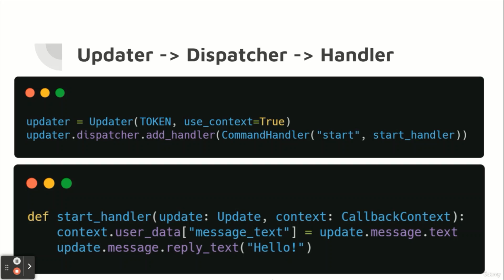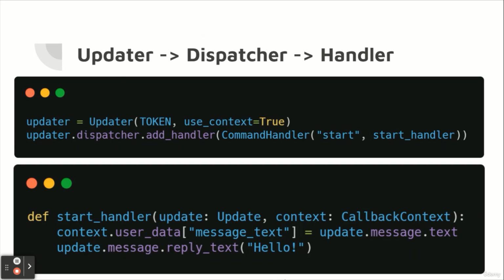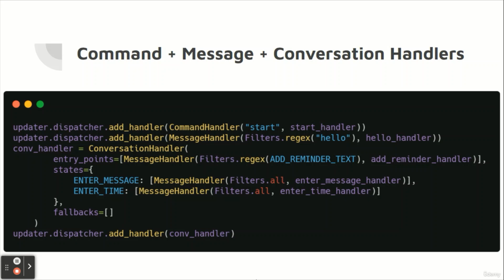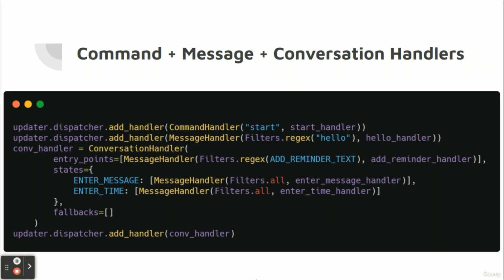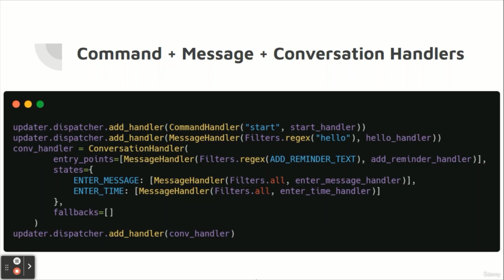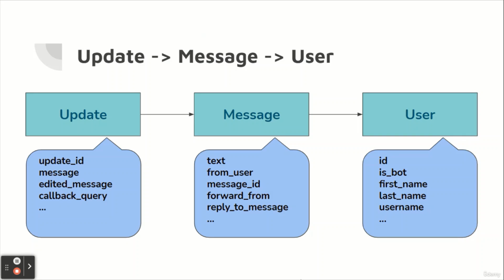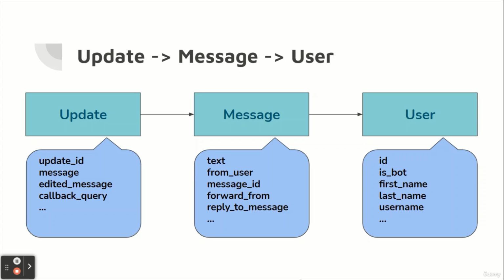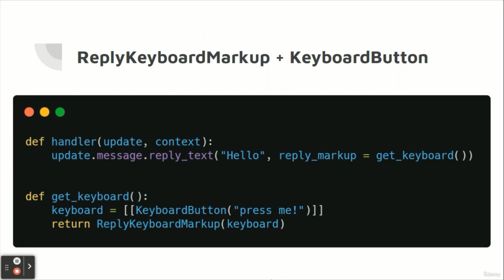16.Core functionality and classes of